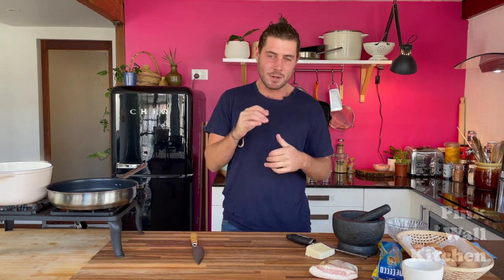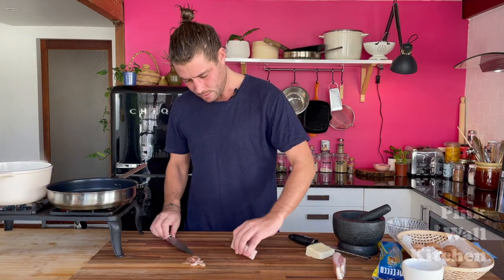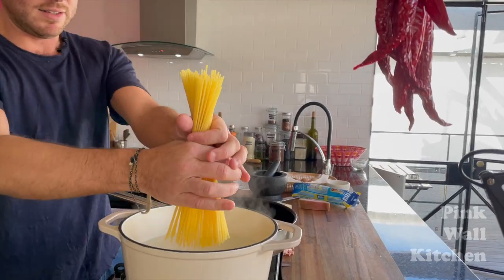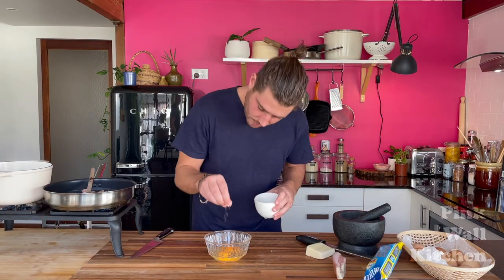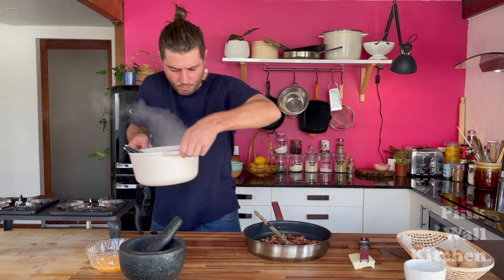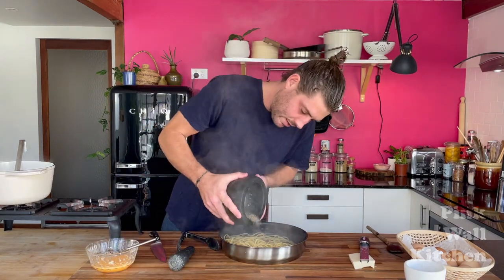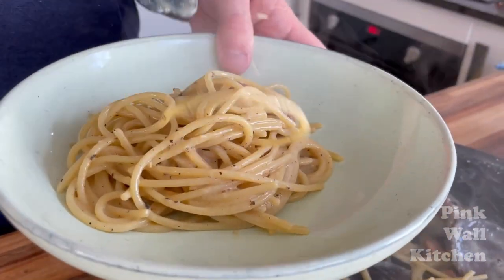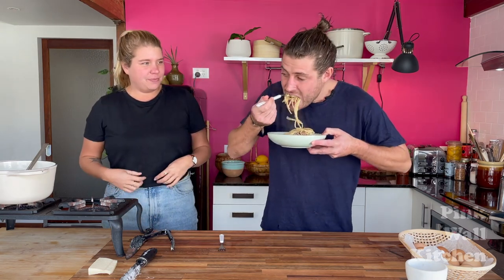SPAGHETTI CARBONARA | Part III of IV of the Roman Classic's (Guanciale, Pecorino & Black Pepper)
Spaghetti Carbonara one of the most popular pasta's of all time. Originating from Rome this recipe uses eggs, Pecorino Romano cheese, Guanciale, and fresh black pepper, for the real deal taste of Roma!
It's a must have in any pasta lovers repertoire.

 Spaghetti Carbonara

*Ingredients*

Large pot salted boiling water
100g Good quality dried pasta (spaghetti)
50g Pecorino Romano (Finely grated)
75g Guanciale (can be substituted for flat pancetta or streaky bacon)
1Tbs Whole black peppercorns
2 Eggs
EVOO (Extra Virgin Olive Oil)

*Method*

1. Fill a heavy bottomed saucepan with water and salt the water until it tastes like the sea & bring to the boil.

2. Slice the skin off the Guanciale and cut into 1cm pieces, keeping an even fat to flesh ratio.

3. Add the pasta to the boiling water and cook until Al Dente (about 2mins less then packet instructions)

4. Meanwhile heat a medium sized frying pan on a low heat and add a good glug of olive oil. Add the Guanciale to the pan and slowly render until golden brown in colour. This should take about the same amount of time as your pasta.

5. Grind the peppercorns with a mortar & pestle until medium fine.

6. Crack the eggs into a bowl, then add the finely grated Pecorino and whisk to combine.

8. Remove the frying pan with the Guanciale from the heat, then drain the pasta making sure to conserve 1 cup pasta water. Transfer the pasta to the pan with the Guanciale (it may sizzle).

9. Stir to combine the pasta and Guanciale before adding the egg mixture and ground pepper.

* When the eggs are added it’s important to the success of the dish, that the Guanciale needs to have cooled but not so much that the eggs don’t thicken or so little that they scramble.

10. Toss to combine until the sauce is thick and silky, serve immediately with extra grated Pecorino and EVOO over the top.